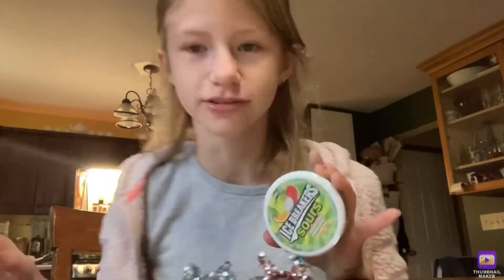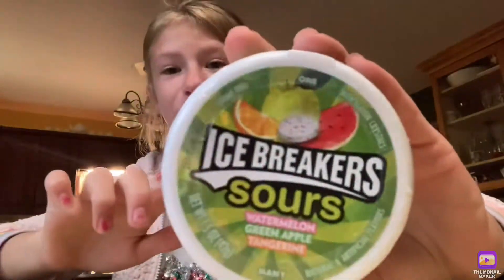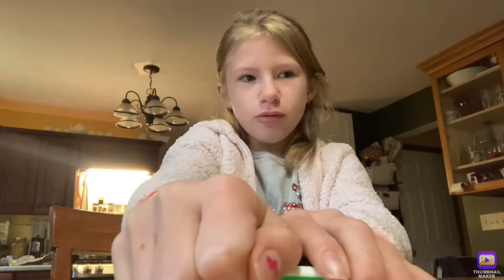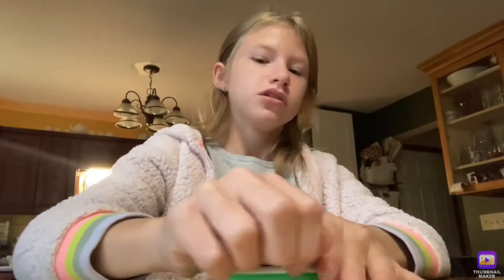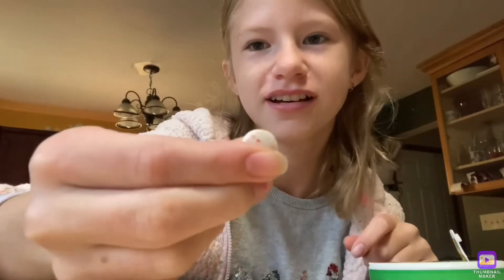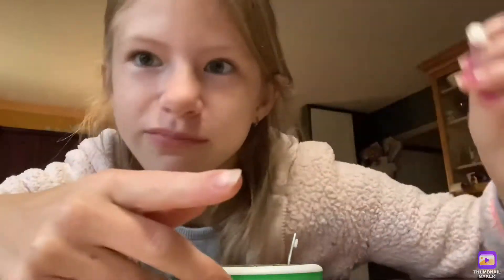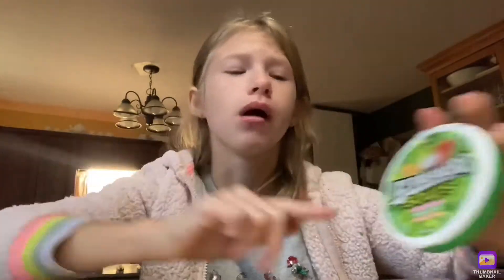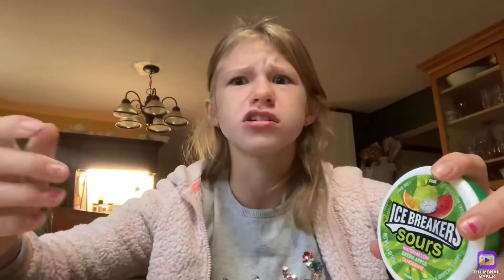Trying Ice Breakers sours!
Hi Guys so in this video I will be Rating ice breakers sours!I am so excited! I have tried them before, but not the sours!  Love you guys! Bye